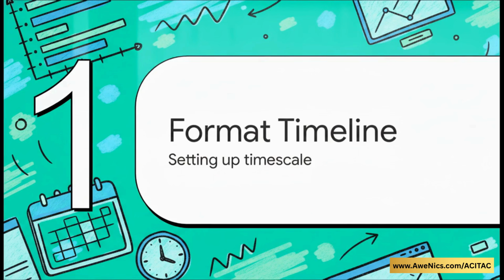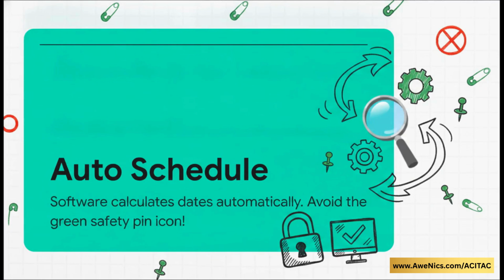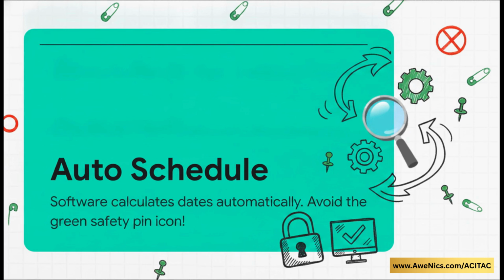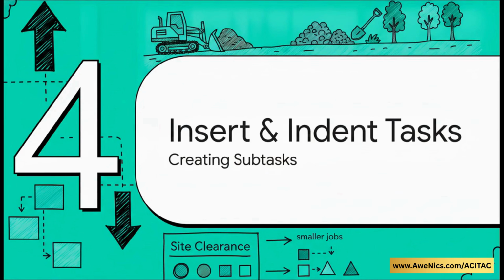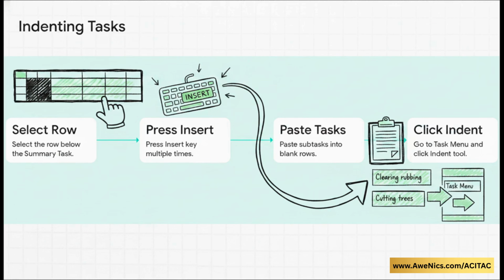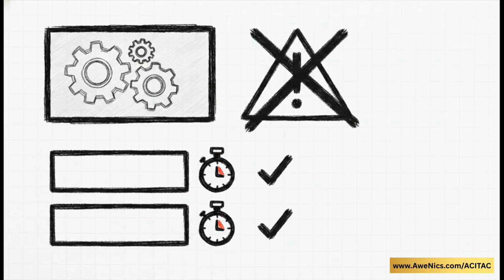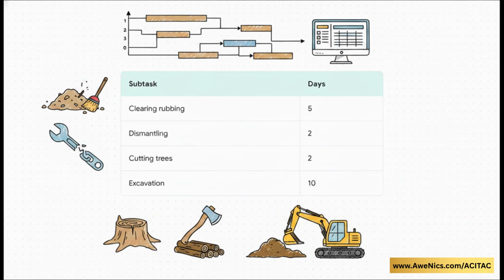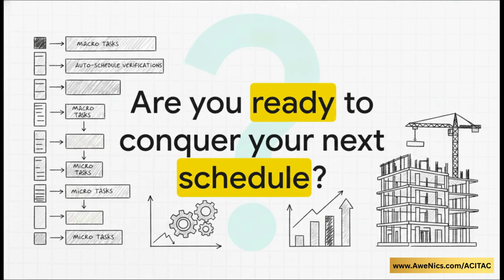Create a Work Breakdown Structure WBS (MSP) | Module 08 Overview | Microsoft Project Course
A well-structured Work Breakdown Structure (WBS) is the backbone of every successful project schedule. Before assigning durations, resources, or dependencies in Microsoft Project (MSP), Planning Engineers must organize the project into a logical hierarchy of deliverables and activities.

In this lesson, you'll learn how to create a practical Work Breakdown Structure (WBS) in Microsoft Project using industry-recommended planning practices.

### In this video, you'll learn:

✅ What a Work Breakdown Structure (WBS) is
✅ Why WBS is essential for successful project planning
✅ How to create summary tasks and sub-tasks in Microsoft Project
✅ Using indentation and outdent functions to build project hierarchy
✅ Organizing project activities for better schedule management
✅ Best practices followed by Planning Engineers

A properly developed WBS improves project planning, schedule accuracy, reporting, progress tracking, resource management, and communication throughout the project lifecycle.

This lesson is ideal for Civil Engineers, Planning Engineers, Project Managers, Construction Professionals, Engineering Students, PMP aspirants, and anyone learning Microsoft Project for practical project scheduling.

📚 Topics Covered:

• Microsoft Project WBS
• Summary Tasks
• Subtasks
• Project Hierarchy
• Project Planning
• Construction Scheduling

🎯 Continue Learning:

Follow the complete Microsoft Project Practical Learning Series to learn project planning, scheduling, monitoring, and reporting using real construction project examples.

### About AweNics ACITAC

AweNics ACITAC (AweNics Construction Industry Training & Certification Initiative) develops practical learning resources for construction professionals worldwide, focusing on Microsoft Project, Primavera P6, Project Planning, Scheduling, Project Monitoring, Contracts Management, Cost Management, BIM, QA/QC, Estimation, Billing, Safety, and Construction Management.